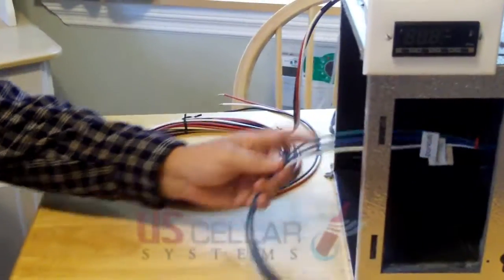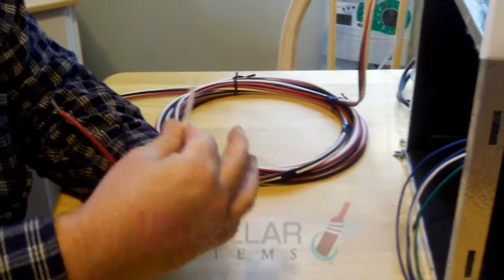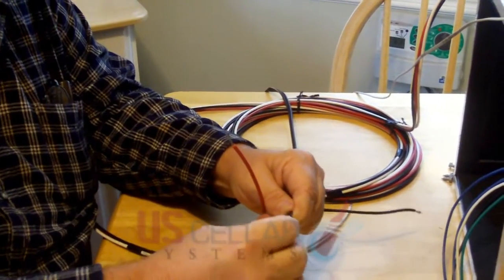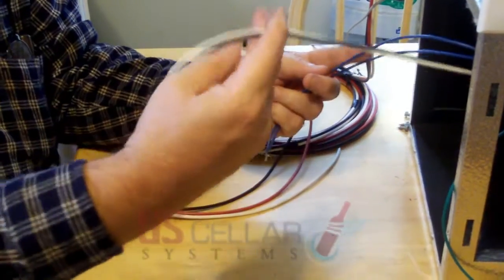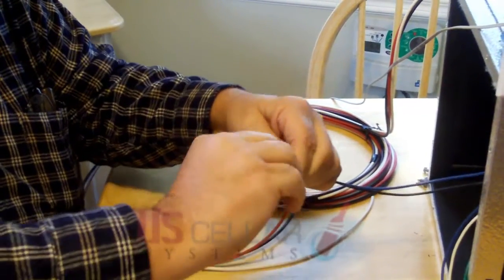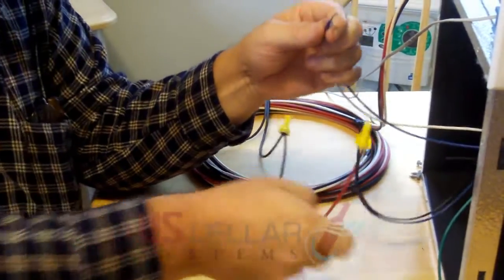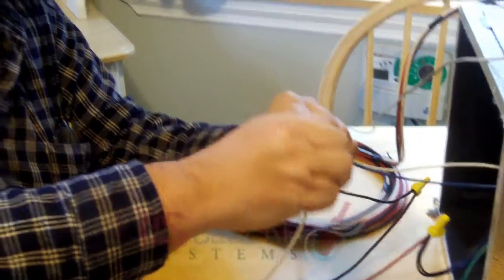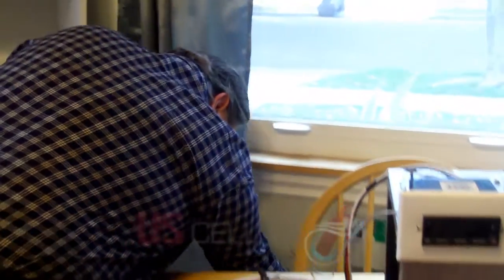Part 2: Wine Cellar Refrigeration and Cooling Units - Connecting the Evaporator Coil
How to connect the wiring harness to the evaporator coil for the electrical system -- Wine Cellar Refrigeration Units